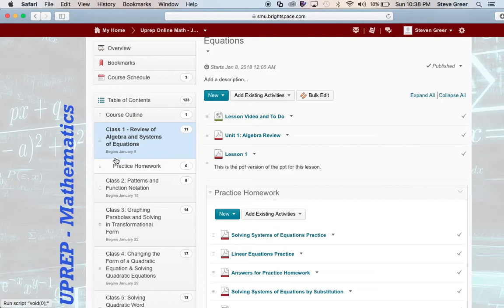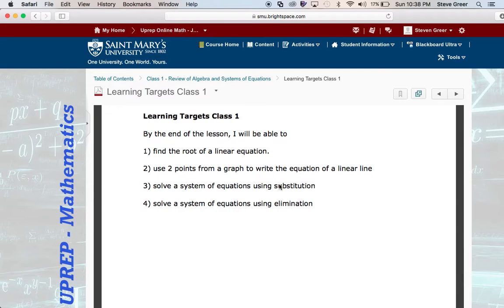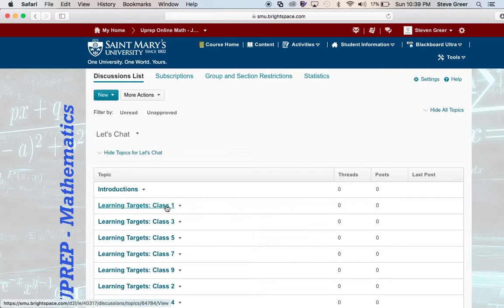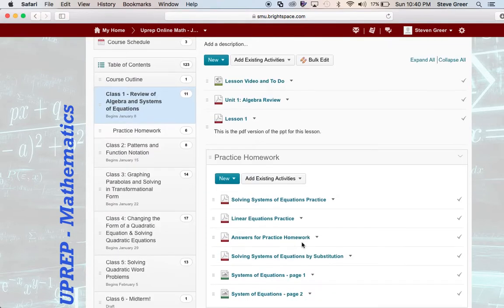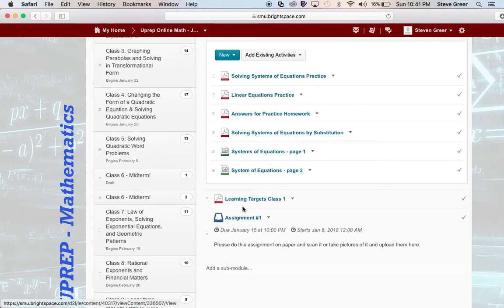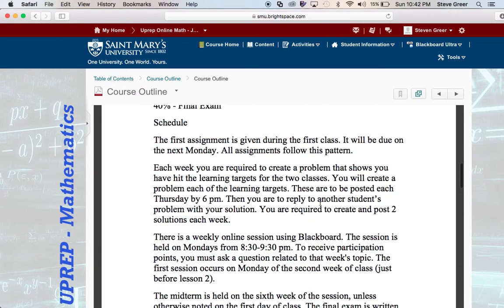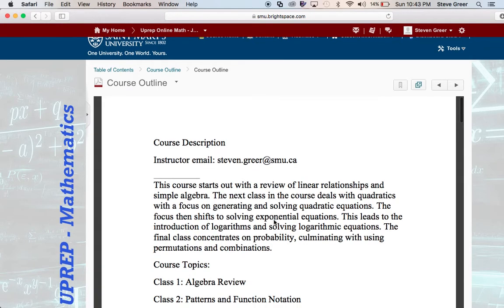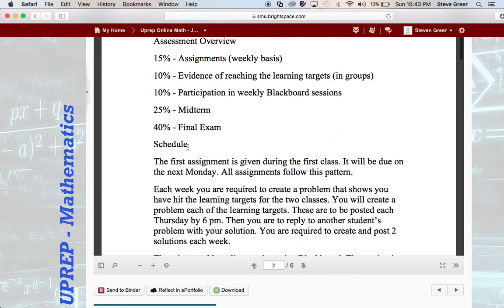Welcome 2018 Winter